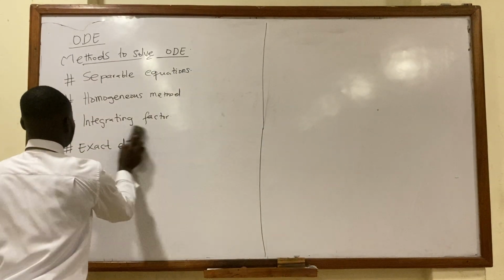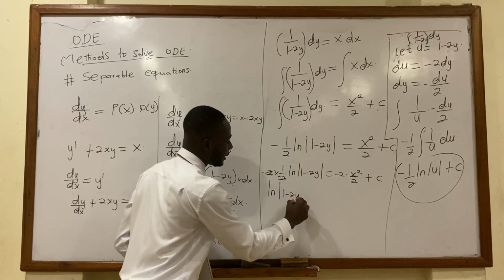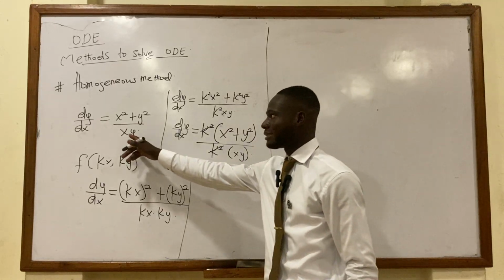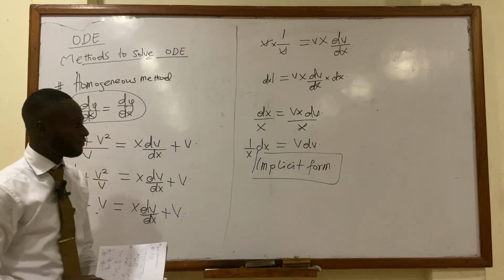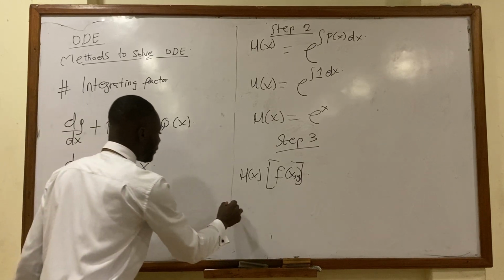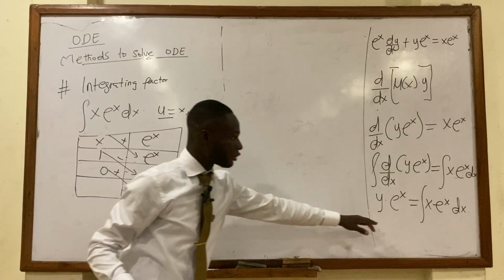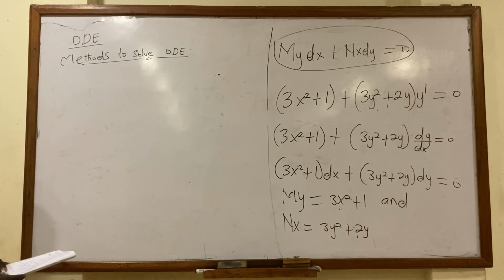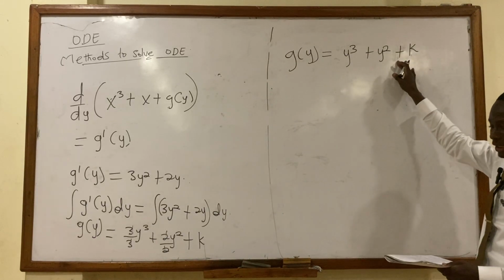METHODS OF SOLVING FIRST ORDER, ORDINARY DIFFERENTIAL EQUATIONS.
Mastering Methods for Solving First-Order Ordinary Differential Equations (ODEs)

In this comprehensive tutorial, we delve into the fascinating world of first-order ordinary differential equations (ODEs) and explore the various methods used to solve them. First-order ODEs are equations that involve the first derivative of a function, and they arise frequently in real-world scenarios, including physics, biology, economics, and engineering. Whether you're a student, a professional, or simply curious about differential equations, this video provides you with clear explanations and practical techniques for tackling these equations effectively.

Introduction to First-Order ODEs
What is a first-order ODE?
Understanding the structure and notation of differential equations.
Real-world applications of first-order ODEs.
Classification of First-Order ODEs
Homogeneous equations.
Exact equations.
Special cases and transformations.
Methods of Solving First-Order ODEs
Separation of Variables: A step-by-step process for solving ODEs where variables can be separated on opposite sides of the equation.
Integrating Factor Method: Learn how to simplify linear ODEs by using a clever multiplication technique to make them integrable.
Homogeneous Equations: Solve equations where the function and its derivative are proportional.
Exact Equations: Discover how to identify and solve equations that satisfy exactness conditions.
Substitutions and Transformations: Techniques to simplify more complex equations into solvable forms, including Bernoulli and Riccati equations.
A variety of worked examples to reinforce each method.
Explanation of key steps and common pitfalls to avoid.
Choosing the Right Method
How to identify the type of ODE you’re dealing with.
Tips for selecting the most efficient solution method.
First-order ODEs are a foundational concept in calculus and differential equations, and mastering them is essential for solving more complex problems. By the end of this video, you’ll not only understand how to solve these equations but also gain the confidence to apply these methods to real-world problems.

Students preparing for exams in calculus, differential equations, or applied mathematics.
Professionals working in fields like physics, engineering, biology, and economics.
Anyone interested in strengthening their mathematical problem-solving skills.
As a passionate tutor and educator, my goal is to break down complex mathematical concepts into simple, digestible steps. I strive to make learning engaging and effective, whether you’re new to ODEs or looking to sharpen your skills.

Get Involved!
Ready to master the methods of solving first-order ODEs? Let’s dive in and unravel the secrets of these equations together.#